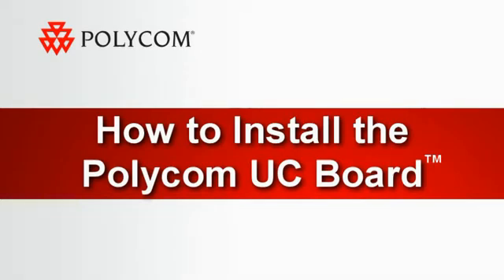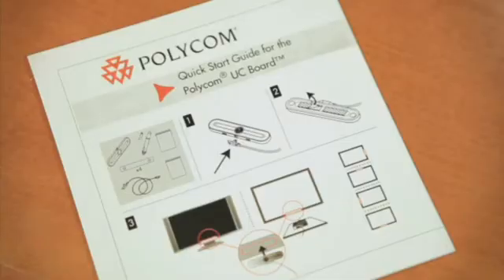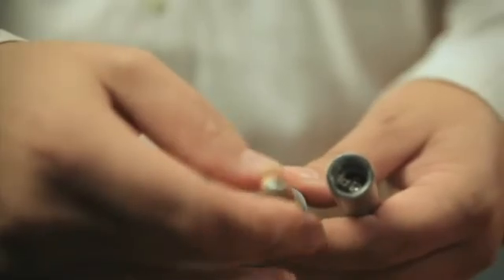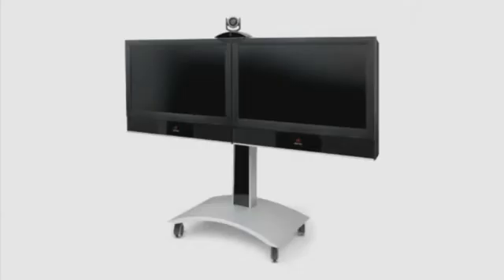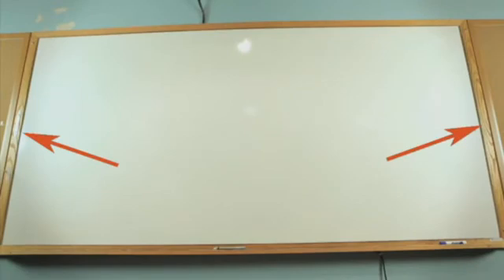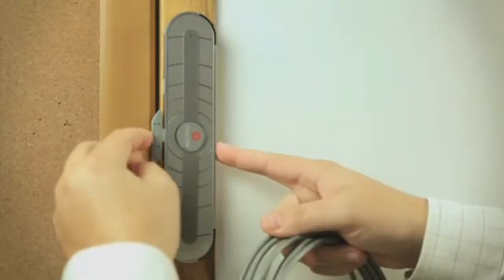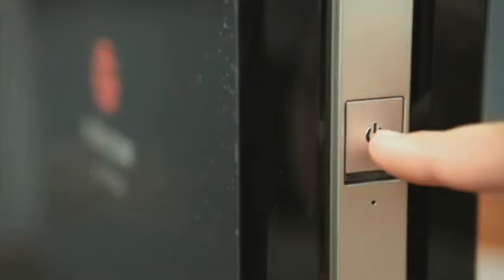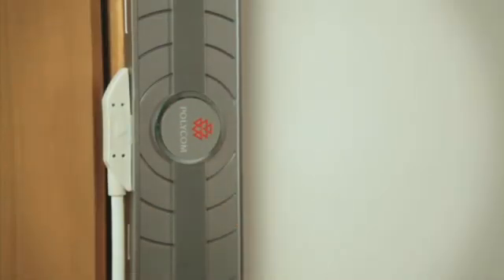Install Polycom UC Board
Learn to install the Polycom UC Board mobile whiteboard in minutes.